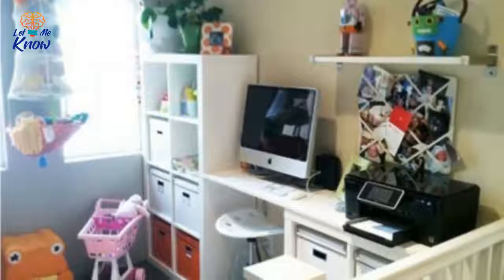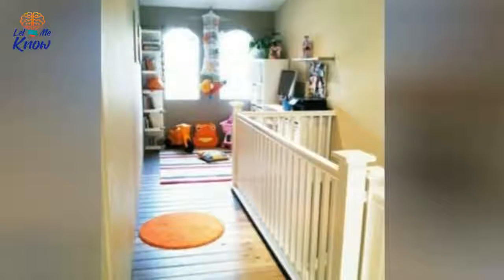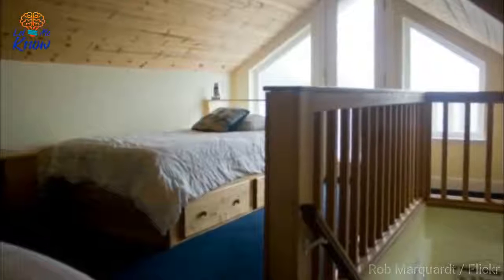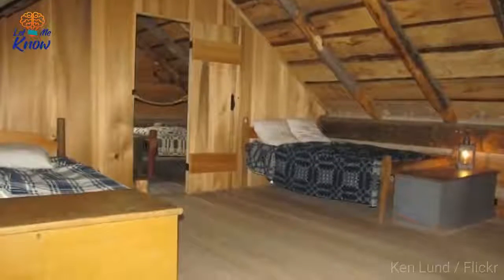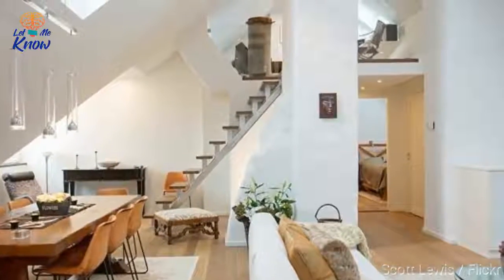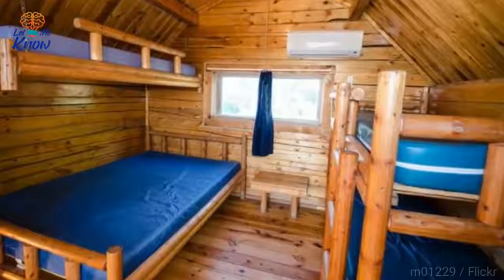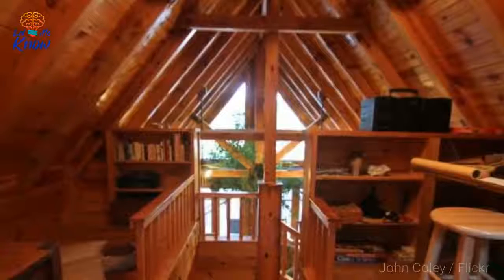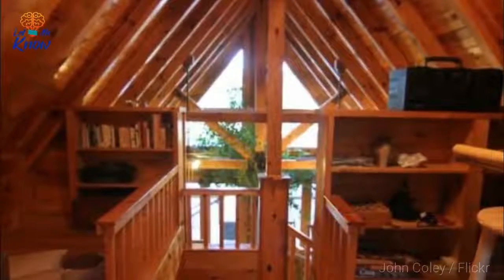Family Having Twins Figures Out A Brilliant Way To Get More Room In Their House